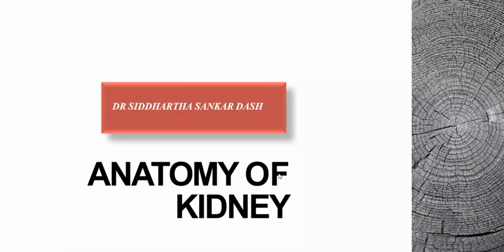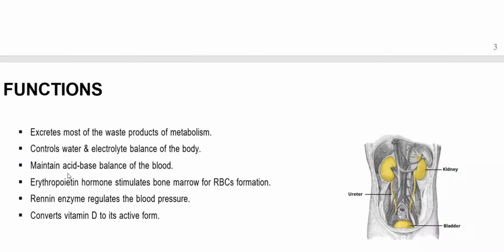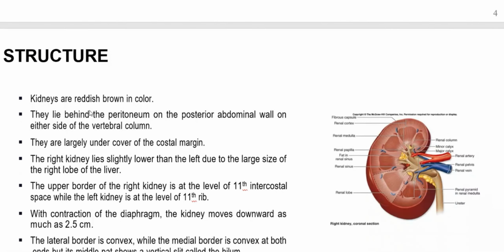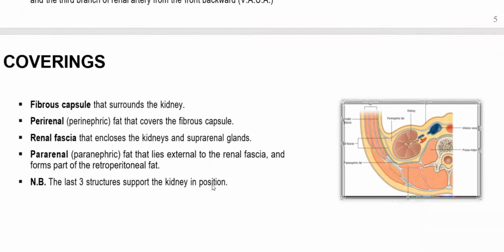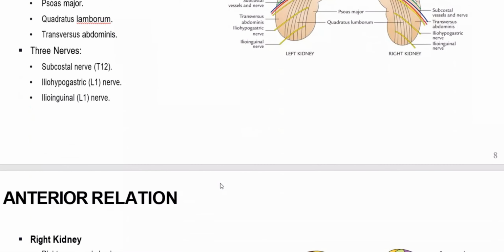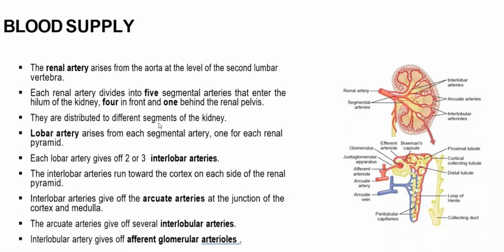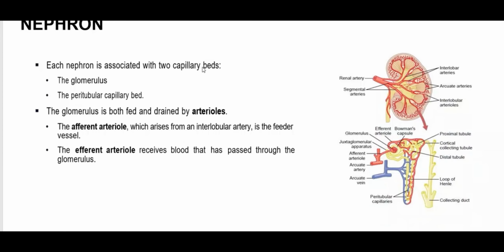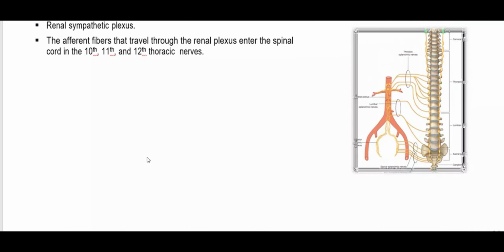Basic Anatomy and Functions of the Kidney | Human Kidney Structure Explained | Physiology Lecture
Basic Anatomy and Functions of the Human Kidney | Physiology Lecture

Welcome to this comprehensive lecture on the basic anatomy and functions of the human kidney.

In this video, you'll gain a clear understanding of the kidney's structure, its major anatomical components, and its essential physiological roles in maintaining homeostasis. This lecture is ideal for medical, nursing, biology, biochemistry, physiology, life science, pharmacy, and allied health science students, as well as anyone preparing for competitive examinations.

📚 Topics Covered
Introduction to the human kidney
Location and external anatomy
Internal anatomy of the kidney
Renal cortex
Renal medulla
Renal pyramids
Renal pelvis
Ureter
Renal artery and renal vein
Nephron: the structural and functional unit
Blood filtration
Urine formation
Regulation of water and electrolyte balance
Acid-base balance
Blood pressure regulation
Hormonal (endocrine) functions of the kidney
Clinical significance of kidney function

Medical students
Nursing students
B.Sc. Biology and Life Science students
Physiology and Biochemistry students
Pharmacy students
Allied Health Science students
NEET and other competitive exam aspirants